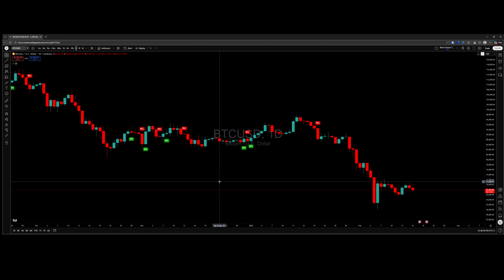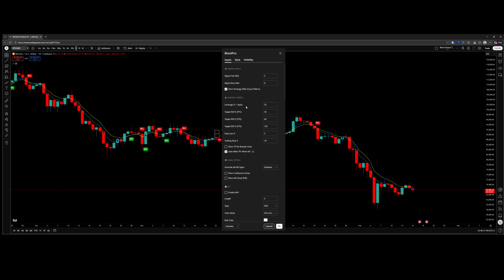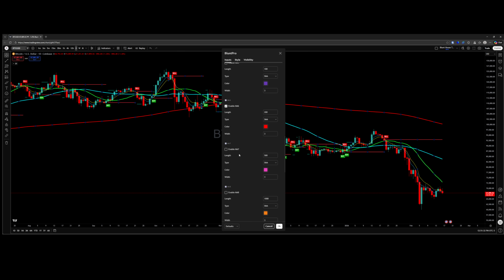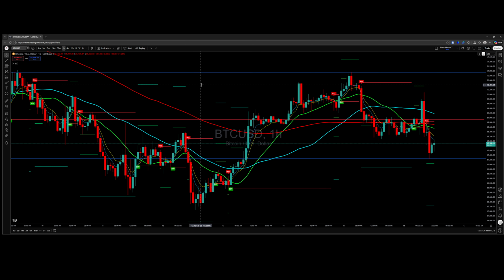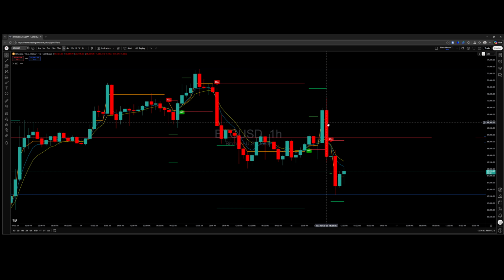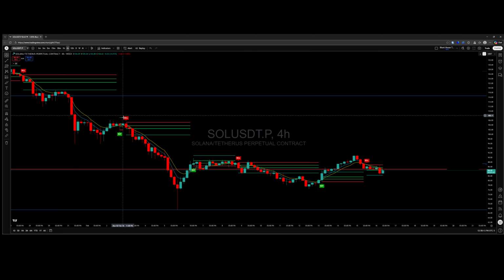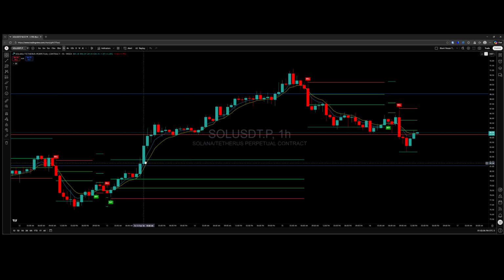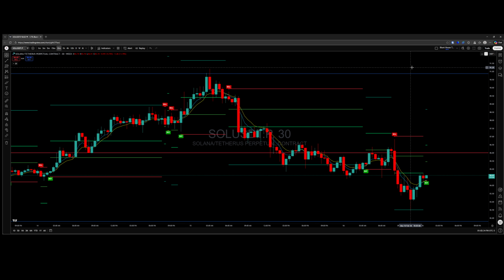BluntHouseTA Signals UPDATED!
We've added trade management to the BluntHouseTA Signals Indicator on Tradingview! There is no added cost to your subscription, just more value!
All your set up details in one quick watch!

Read all about what's packed into BluntHouse TA Singals Monthly subscription of $99
Need a Tradingview account?